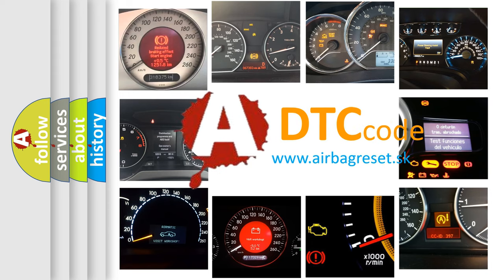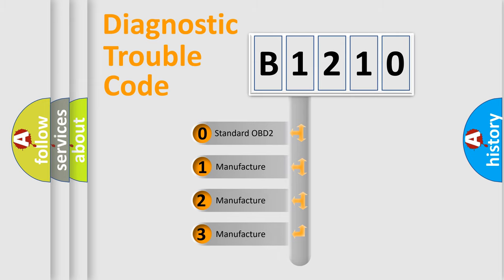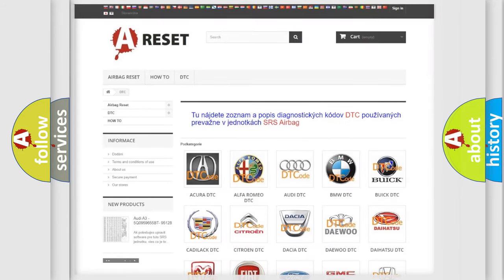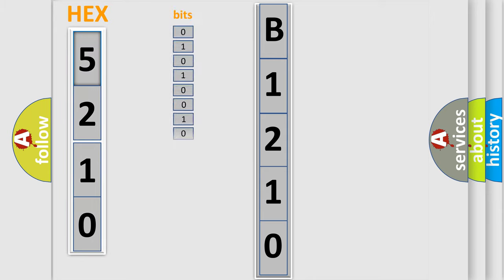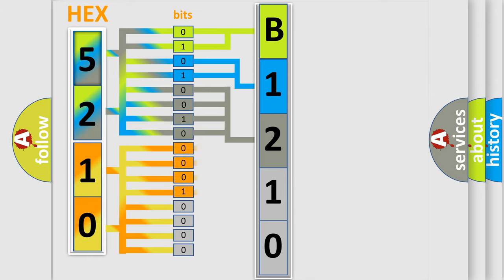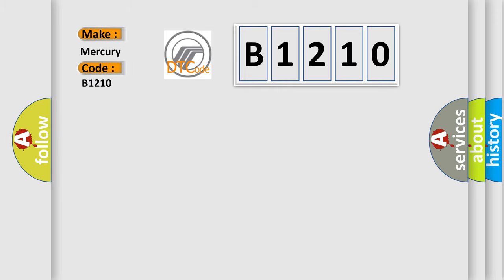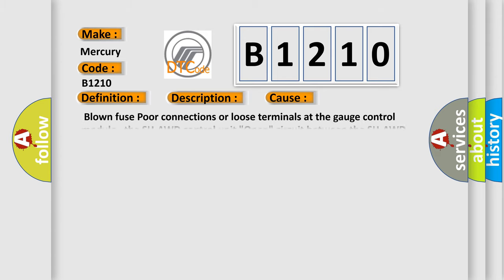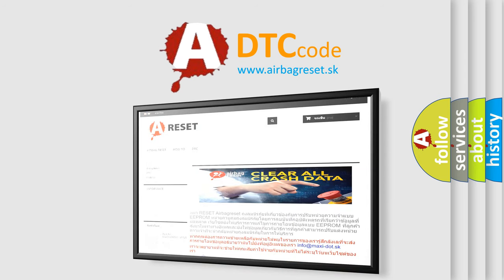DTC Mercury B1210 Short Explanation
Contents:
0:21 Basic DTC analysis according to OBD2 protocol standard.
1:48 Insight into programming
2:58 A diagnostically understandable description of the Diagnostic Trouble Code
3:05 Basic error definition

Make
Mercury
Code
B1210
Definition
F-CAN Malfunction PCM-SH-AWD Control Unit
Description
Cause
 Blown fuse Poor connections or loose terminals at the gauge control module,  the SH-AWD control unit "Open" circuit between the SH-AWD control unit and the PCM  "Open" in the wire between the SH-AWD control unit and body ground  Faulty SH-AWD control unit